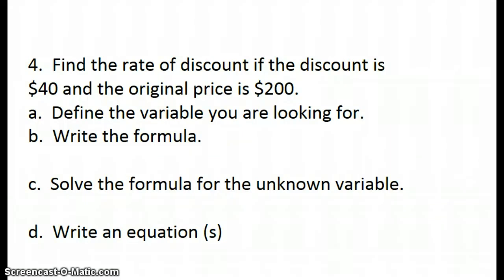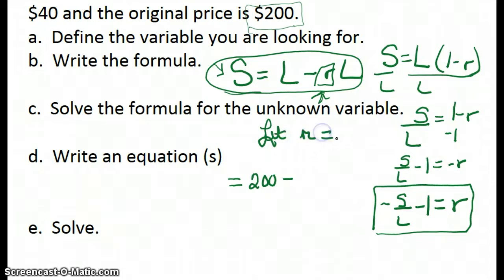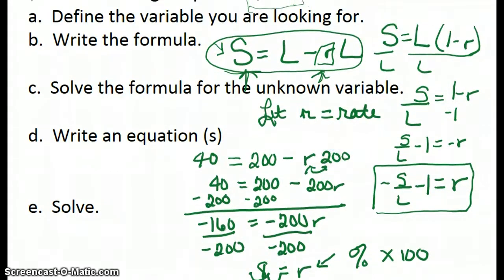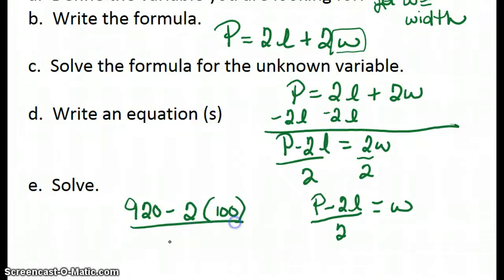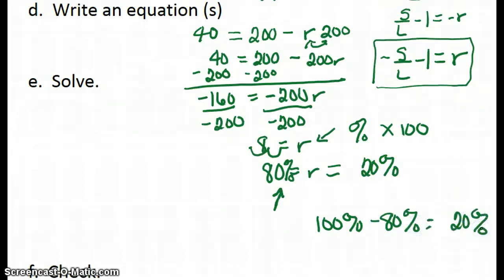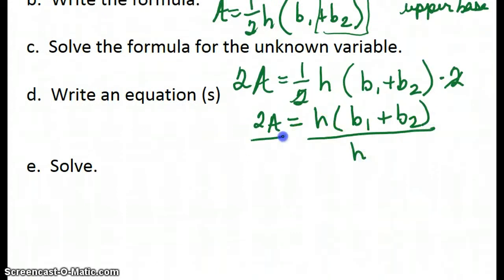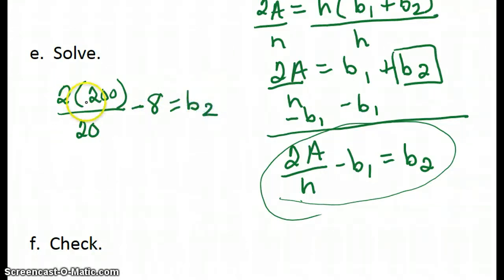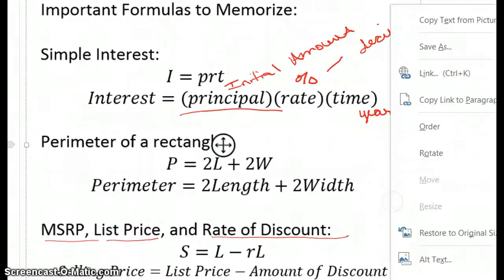2.4 Day 3 Word Problem Examples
2.4 additional notes and word problem examples